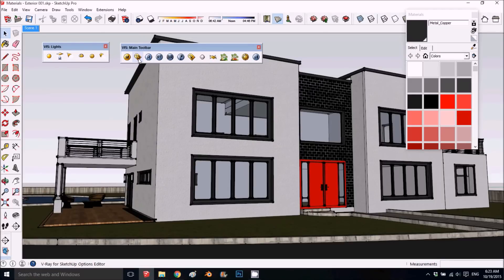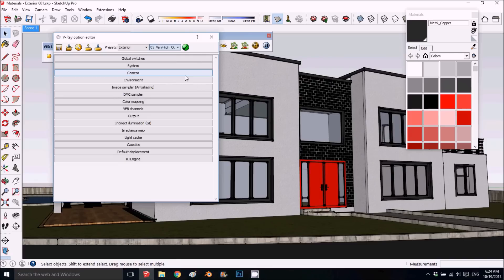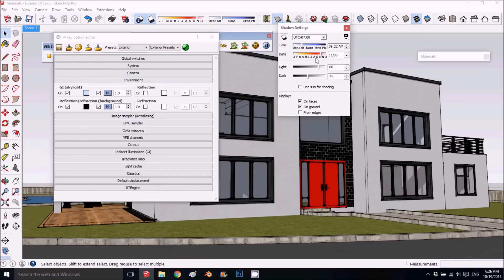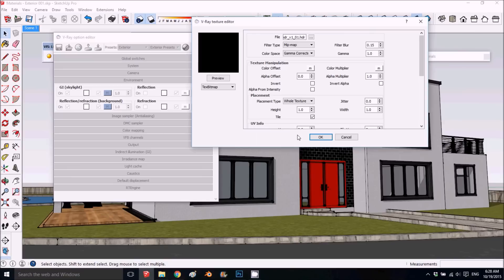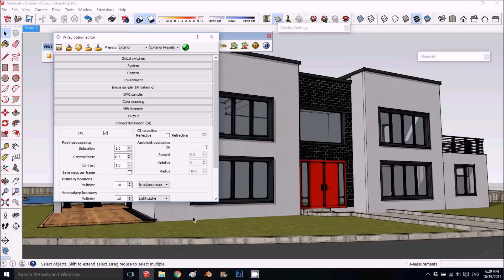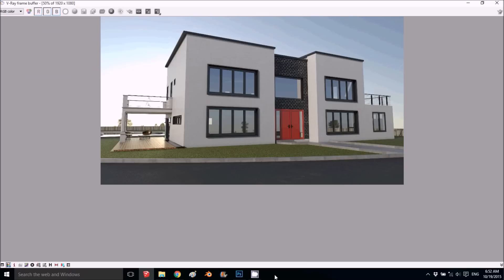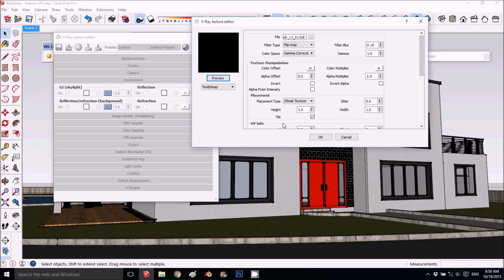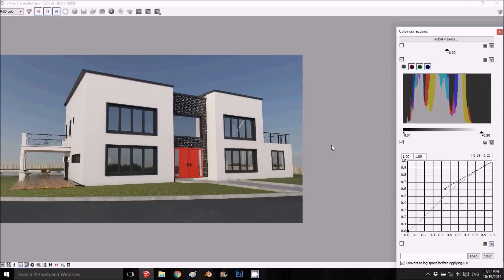V ray for SketchUp Tutorial - Options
This Video tutorial goes step by step how to use Options Menu in V ray for SketchUp.